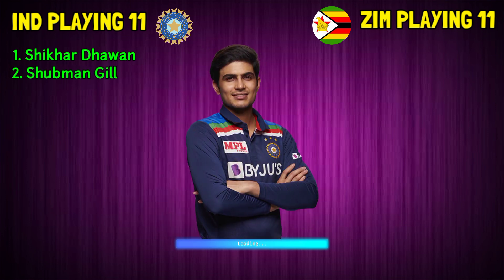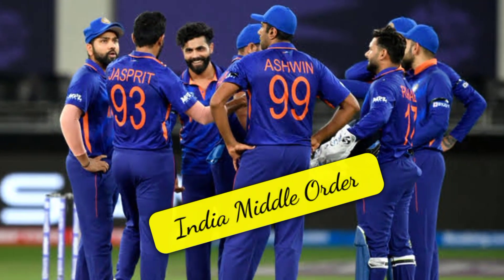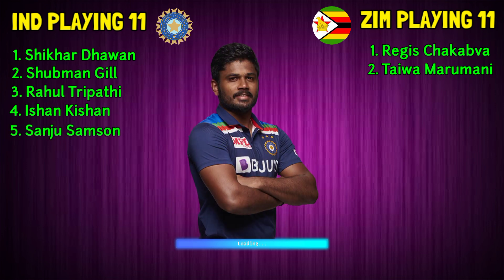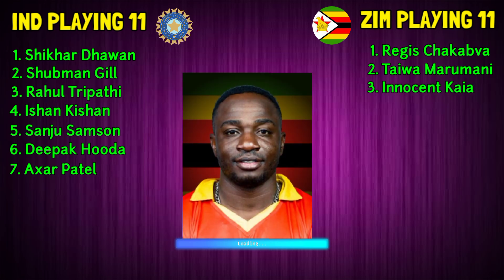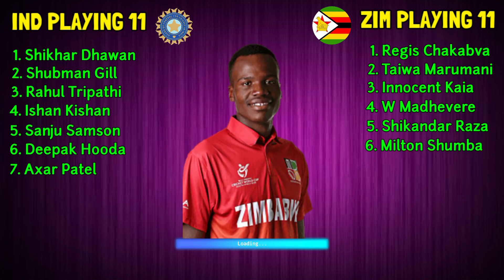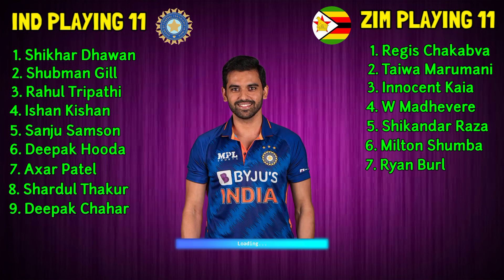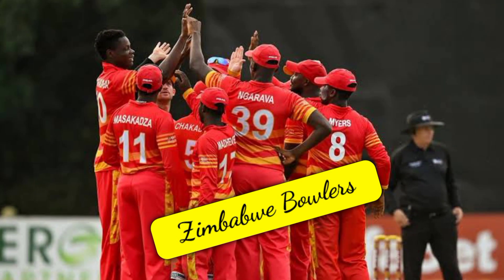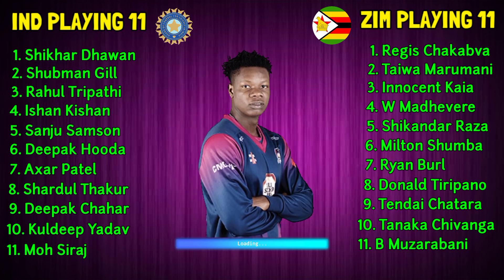India vs Zimbabwe 1st ODI Match 2022 | India vs Zimbabwe ODI Playing 11 | Ind vs Zim 2022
Hello everyone in this video I will tell you about India vs Zimbabwe ODI Playing 11, where I have done a preview on Ind vs Zim 1st ODI Playing 11. I hope you like Ind Playing 11 vs Zim 2022.

We have also provided you the ipl news and all the updates regarding T20 World Cup 2022. We also cover everything regarding India Tour Of Zimbabwe.

Match Details-

Ind vs Zim Playing 11 Match-1
Venue - Harare Sports Club, Harare
Date and Time - 18 August, 12:30 PM IST

India's Playing 11 Against Zimbabwe - Subhman gill, Shikhar Dhawan (captain), Ruturaj Gaikwad, Ishan Kishan, sanju Samson (wk) Deepak Hooda, axar patel, Shardul Thakur, Deepak chahar, Mohammed Siraj, Kuldeep Yadav

Zimbabwe playing 11 against india - Regis chakabva, innocent kaia, craig Ervine (captain), wesley madhevere, sikandar raza, miton shumba, Ryan burl, donaid tiripano, tendai chatara, tanaka chivanga, biessing muzarabani

Topics Covered-

India vs Zimbabwe 1st odi match 2022
india vs Zimbabwe 1st odi playing 11
india vs Zimbabwe odi 2022
Ind vs Zim 1st odi playing 11
Zim vs ind 1st odi playing 11
ind vs Zim odi playing 11
ind vs Zim playing 11
Zim vs ind playing 11
ind vs Zim playing 11 2022
india vs Zimbabwe odi playing 11
india vs Zimbabwe playing 11
ind playing 11 vs Zim 2022
ind playing 11 vs Zim

Song-Palmtrees
Artist-The Brothers Records
Album-Palmtrees